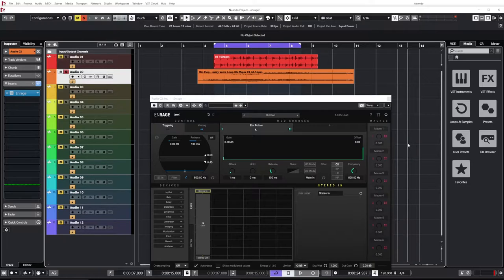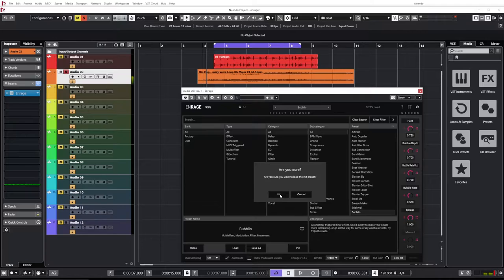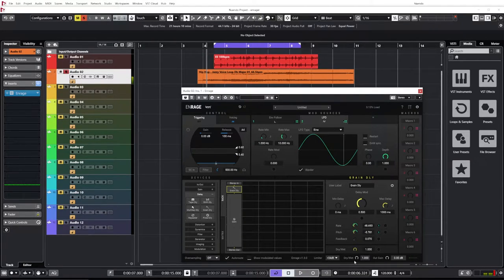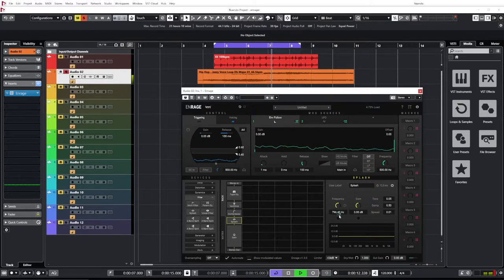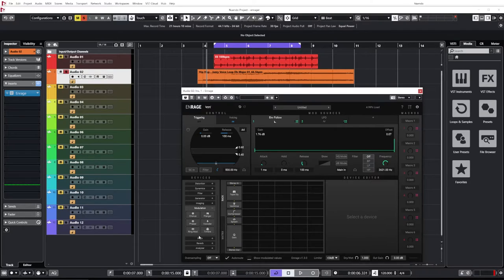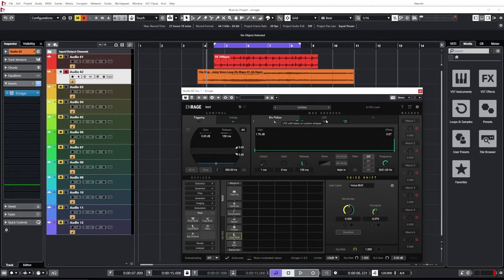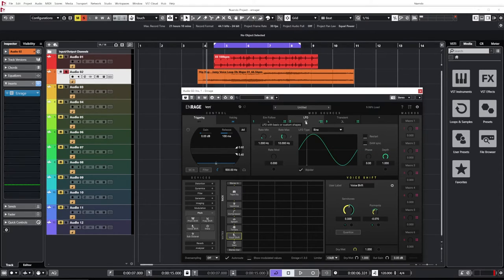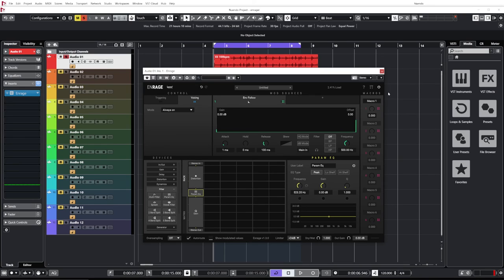INSANE Multieffects Plugin - Boom Library Enrage Review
Hey guys, here's my review of Enrage by Boom Library. It's one of the best multi effects plugin out there with over 50 different effects, 10 different modulation modules, Side chaining, Midi, Trigger detection and much more. You can use it to sound design complex sounds, make a vocoder, do side chain compression to duck you bass, do mid side effects and much more. I has a huge selection of effects including compressors, distortions, EQ, Filters, Chorus, Flanger, Delays, Reverbs and much more. I hope you'll like it.